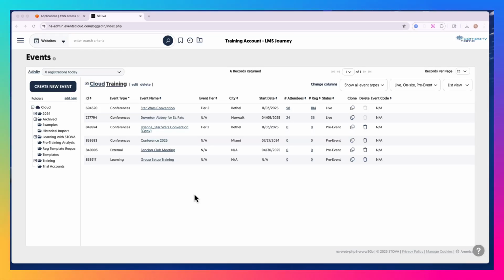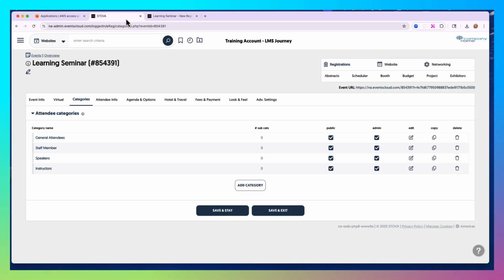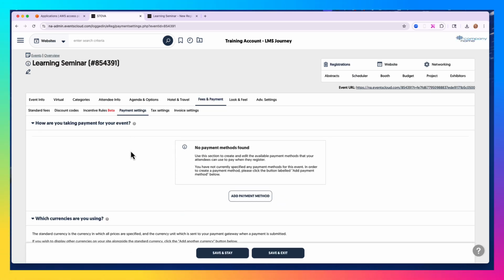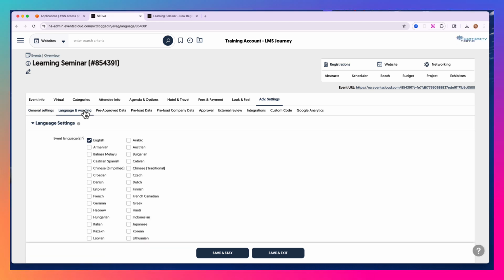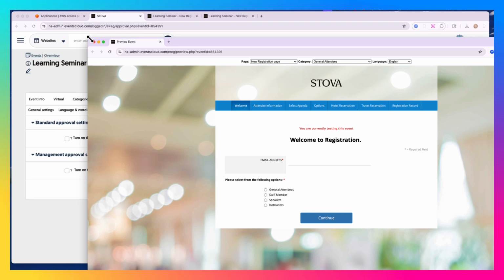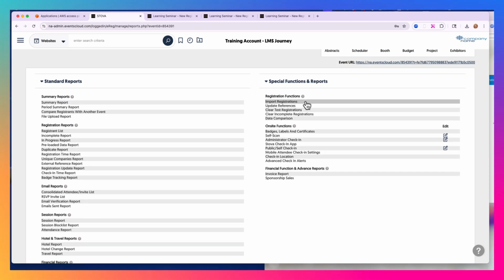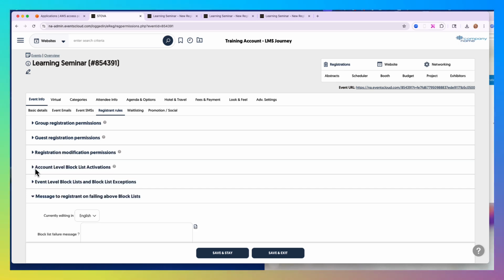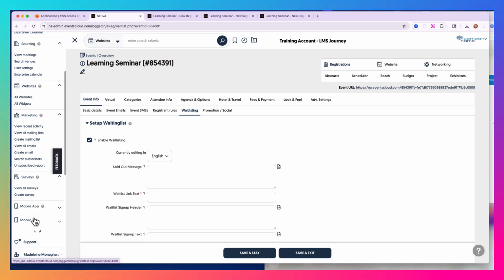Event Registration Module | Reports Connections | Quick Start Video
Get Started with Stova's Event Registration Module